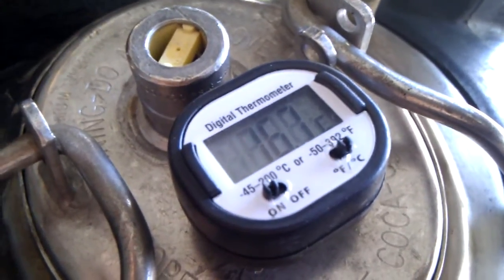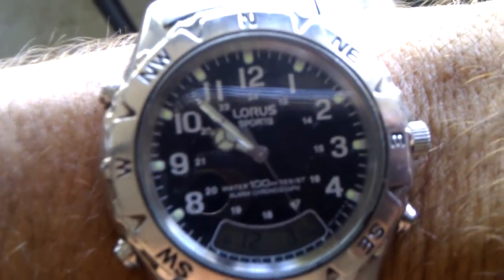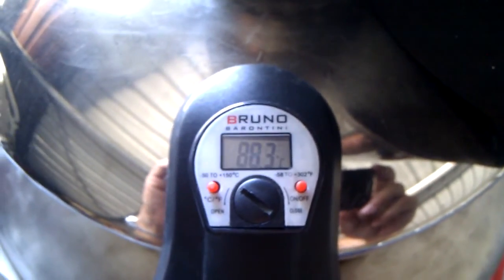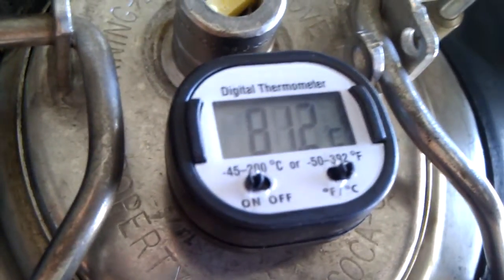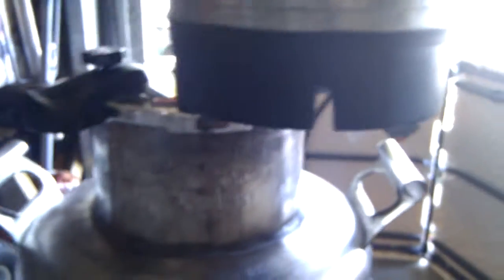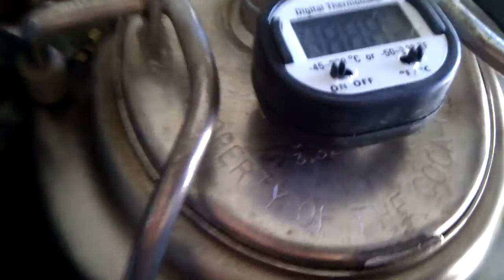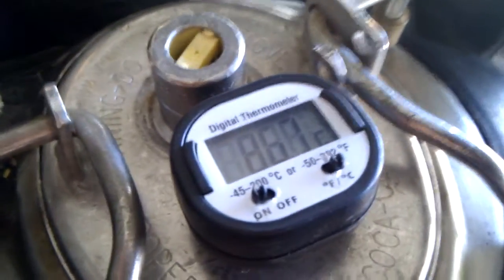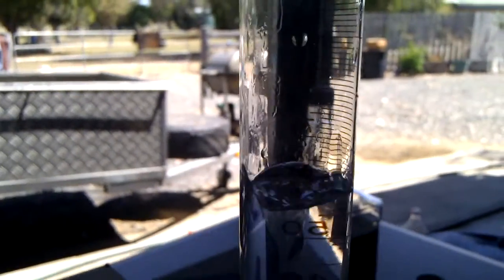Homemade 50L still with thumper , third run , part1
Just to show what the thumper does while running the still. For futher info you can read the discription in part2 . I have weighed the lp gas bottle before start was 15.48Kg and after finished it weighed 14.38kg after catching 5L of the hearts of the good liquer . Pls subscribe if you wish to check out my other video's or e-mail me if you would like more info or leave a comment , thanks.This vid is for home brewing info only. It's fun , time conserning and all about sience.